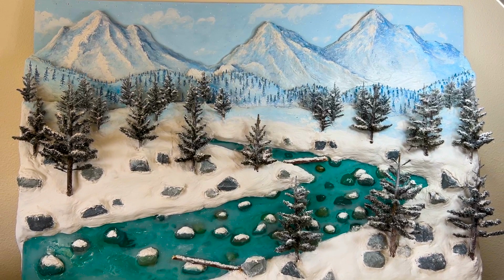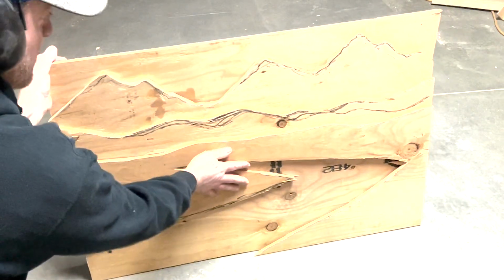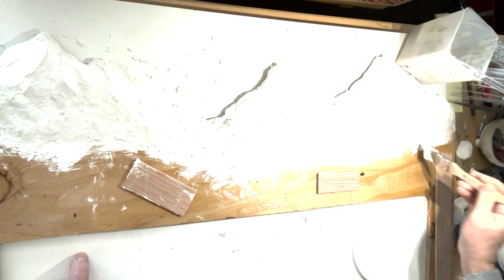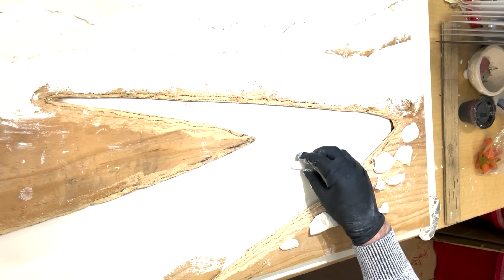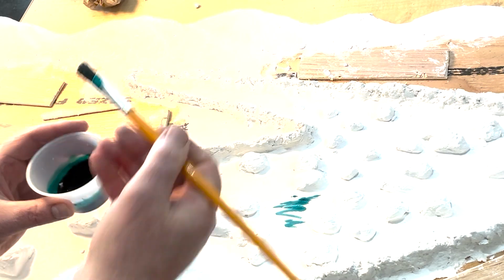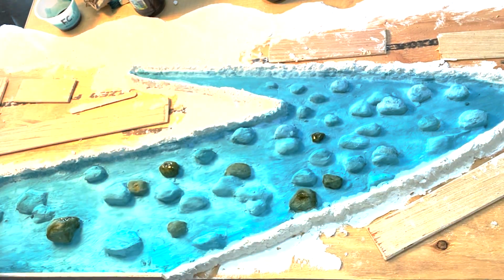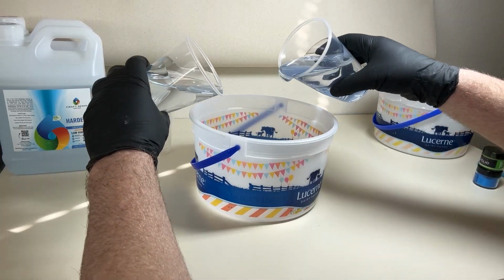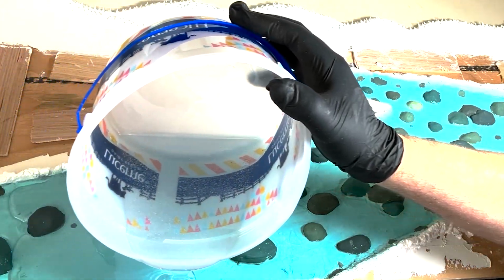Snowy River Relief Sculpture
This video shows the first part of a sculpture I created using a variety of materials including resin, sculptomold, joint compound, hemp, wire, and trimming from trees. I wanted to create a relief showing a mountain snowy river. I used light within the sculpture to project upward and outward to illuminate in the features in the dark.